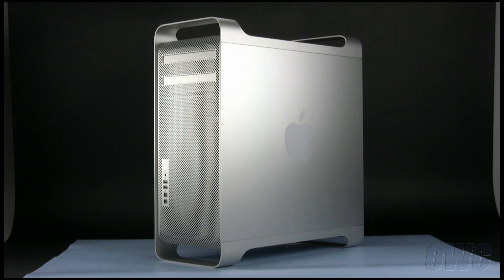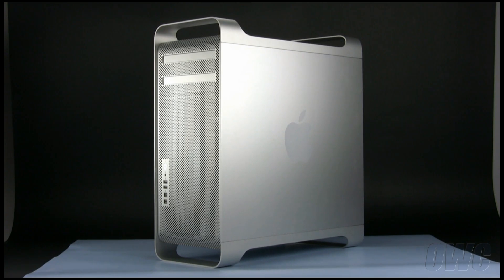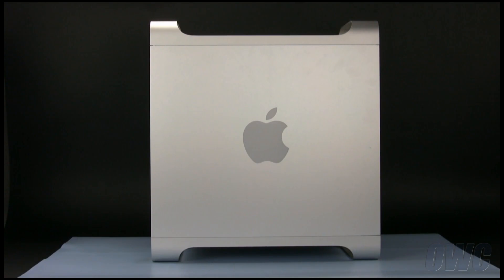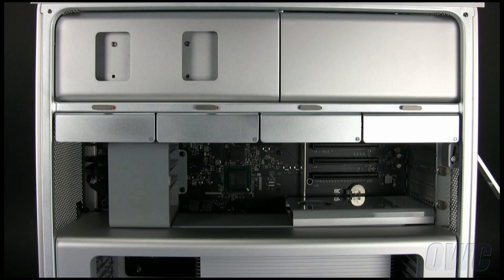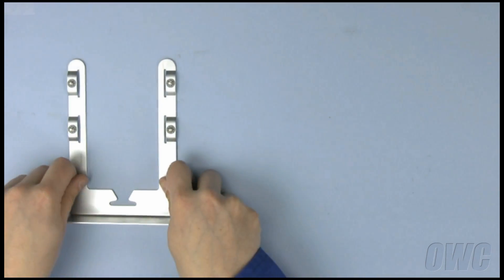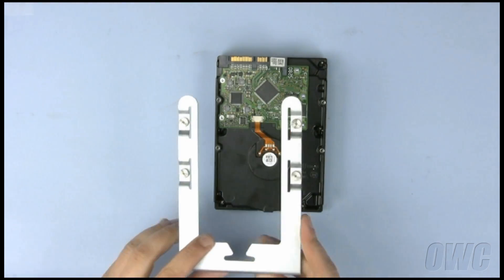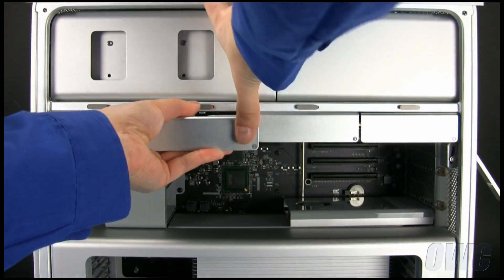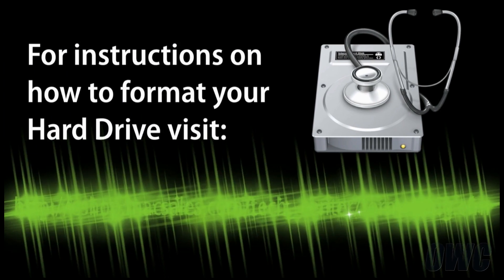Mac Pro (Early 2009) Hard Drive Installation Video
OWC's step-by-step video of how to install a hard drive in the Apple Mac Pro (Early 2009) with Model ID: MacPro4,1.